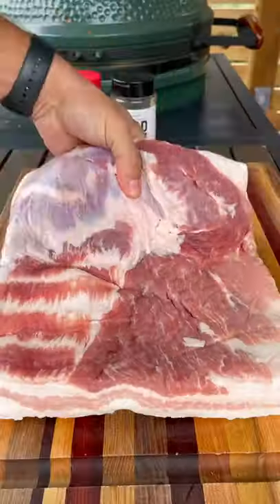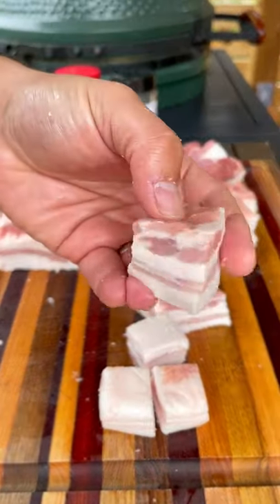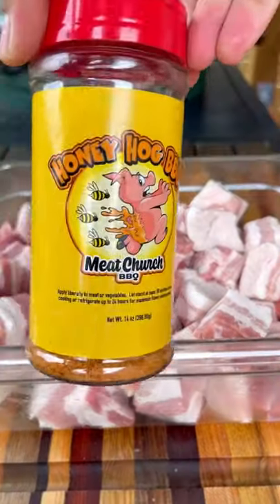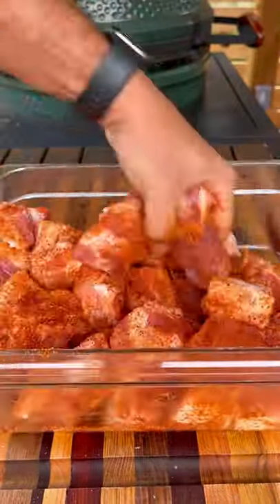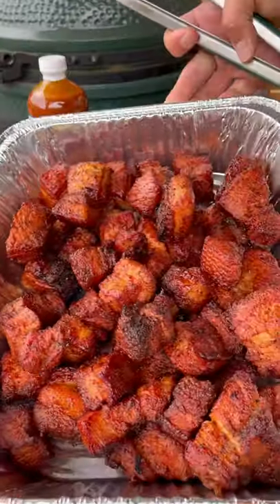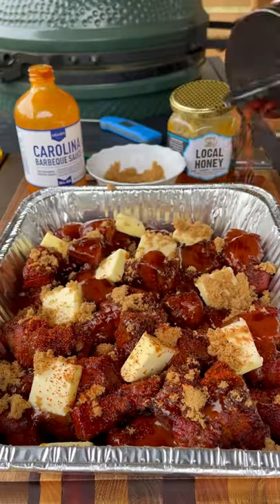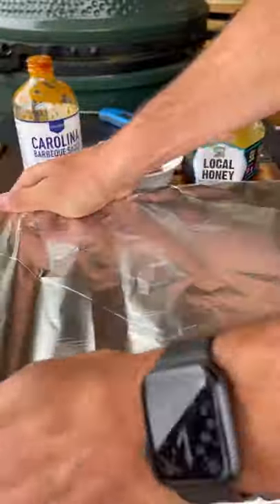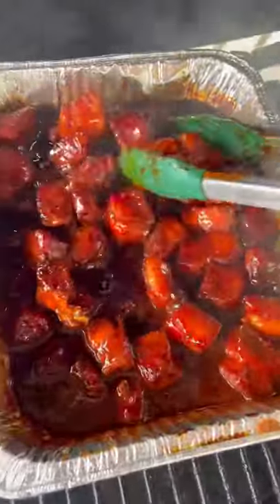Pork Belly Burnt Ends